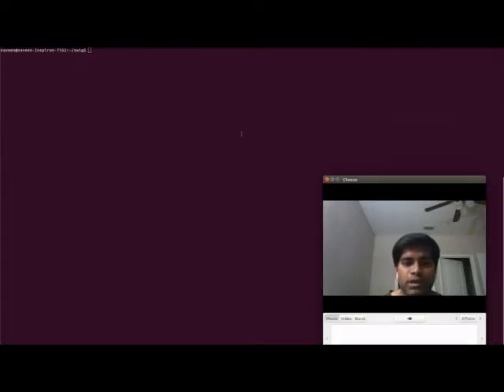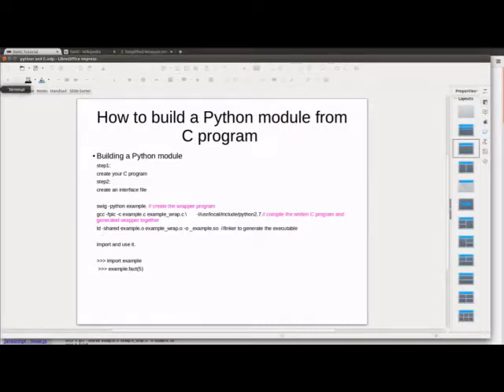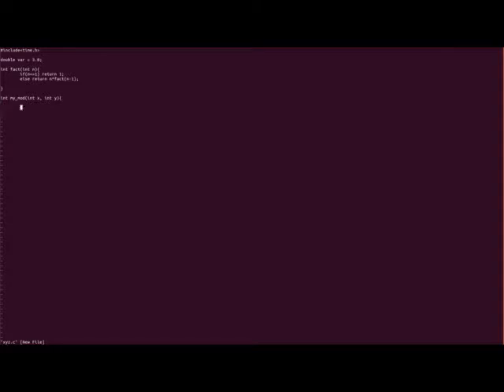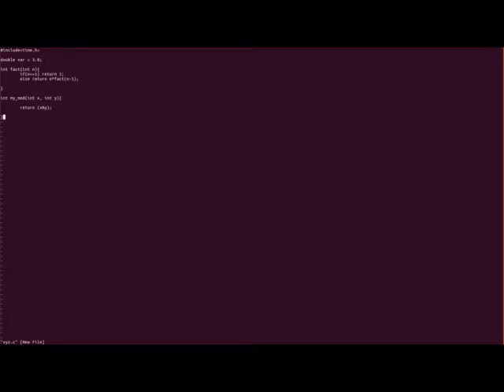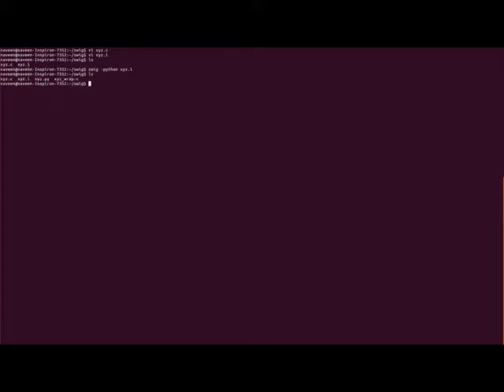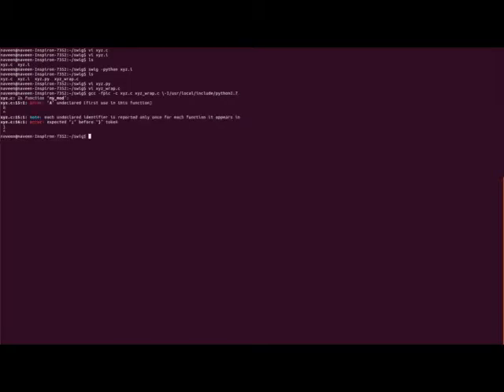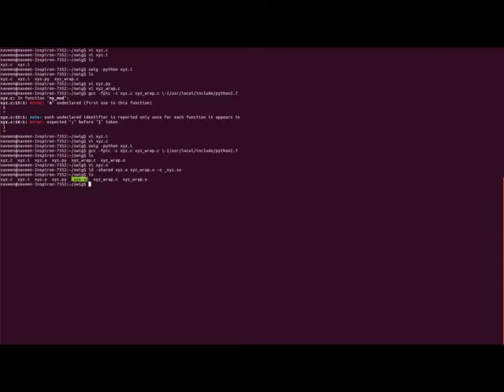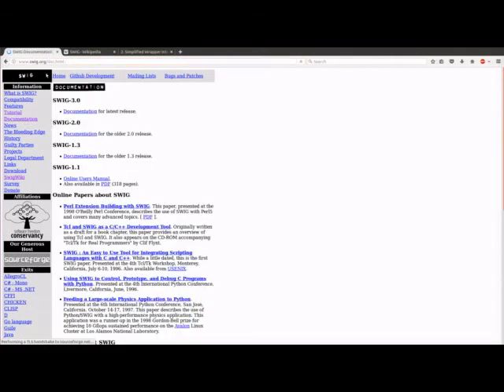C prgoram to Python Using SWIG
SWIG to convert C program to Python module - explained in detail